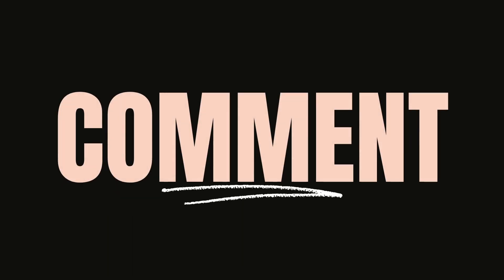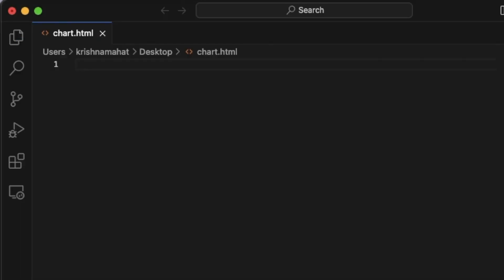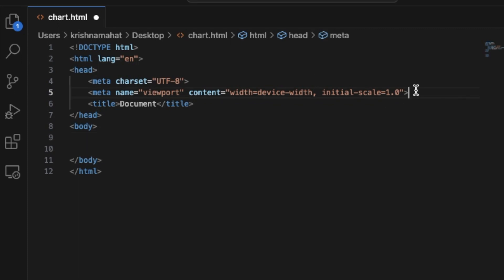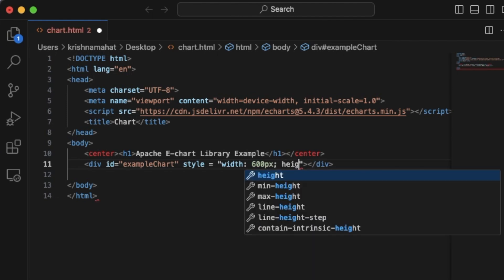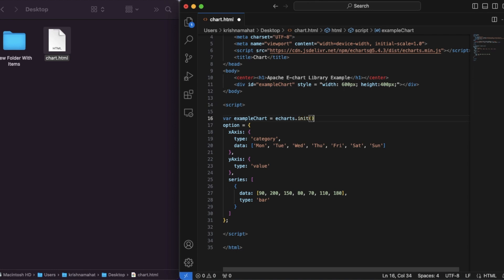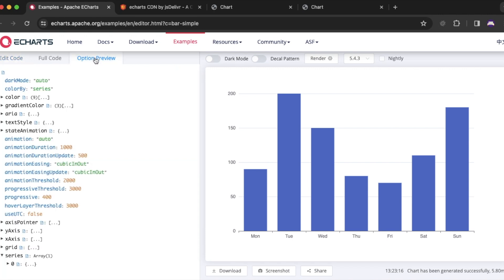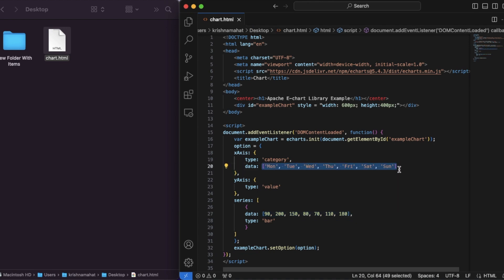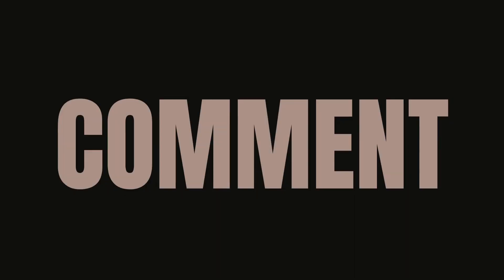Make Bar Graphs and Charts for Web Application using JavaScript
Using Apache echart library to generate charts in a web application. Apache echart is a javascript library. With this video tutorial you can easily implement any type of graphs such as bar graph, pie charts, line graph and many more.